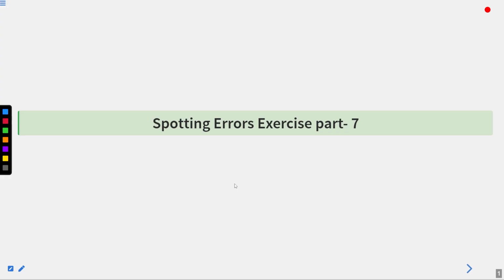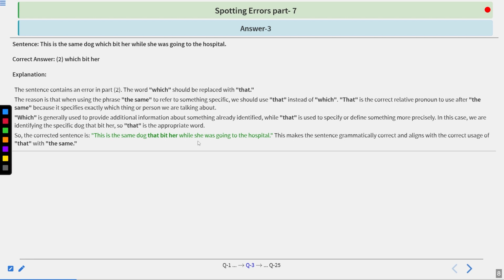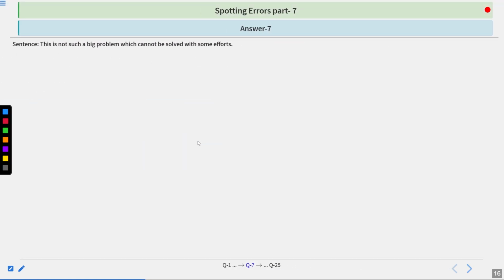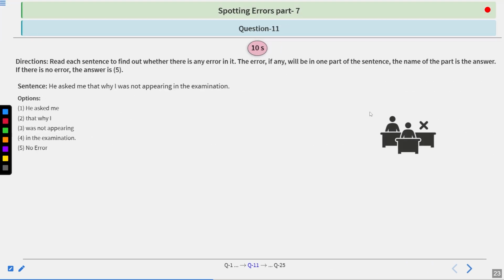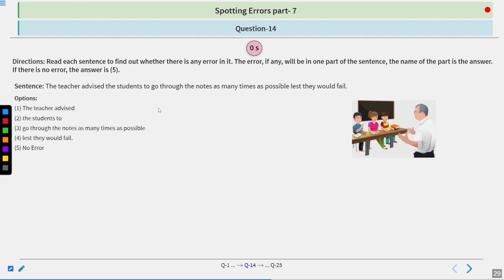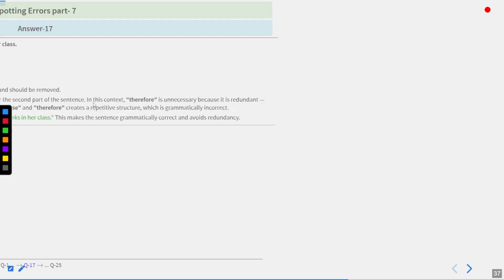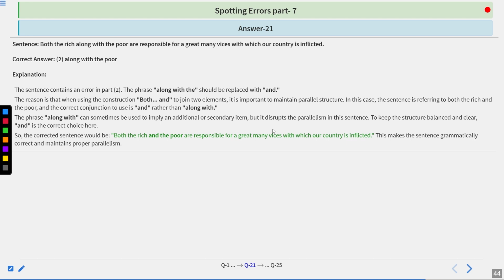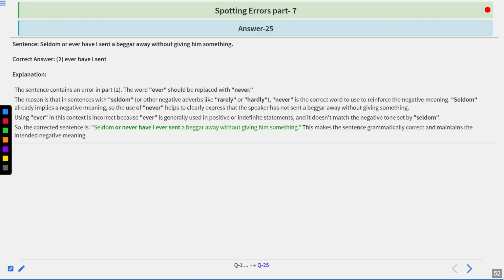Spotting Error Exercise Part-7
Subject: English
Programme Name: Spotting Error
Course Name: Banking Exams

📡 Key Features:
Syllabus-focused Content